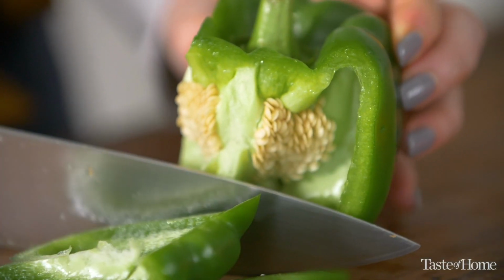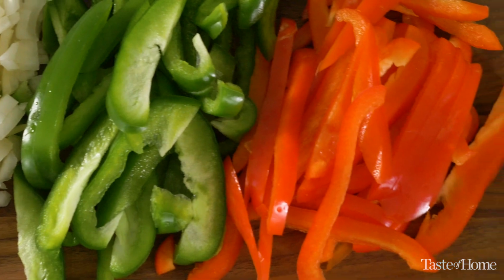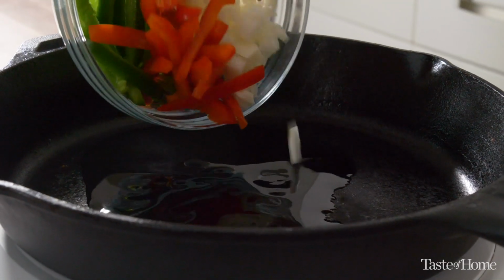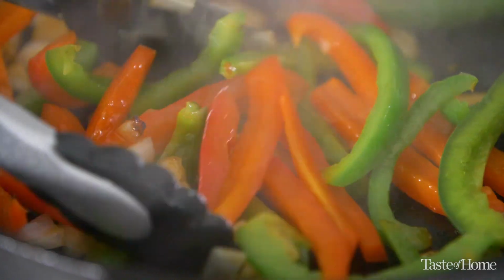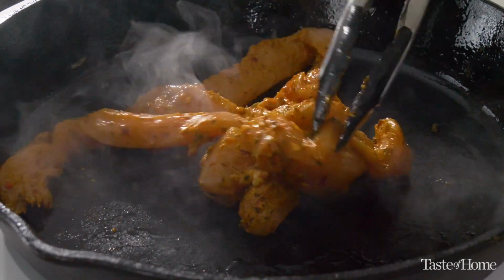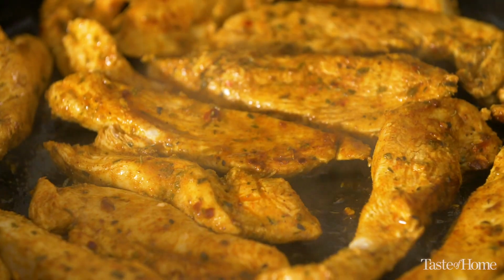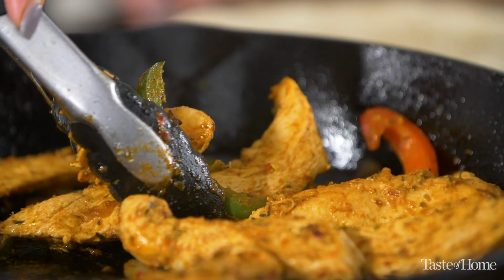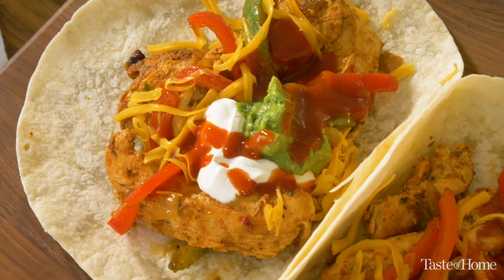Our Best Chicken Fajita Recipe I Taste of Home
When you’re in need of a delicious meal quickly, turn to our best chicken fajita recipe. Taste of Home’s Culinary Producer Sarah Tramonte will walk you through what makes this chicken fajita recipe so delicious, including its blend of spices, marinade, and cast-iron skillet cooking method. Make these chicken fajitas for dinner tonight and you’ll see why our readers can’t get enough.